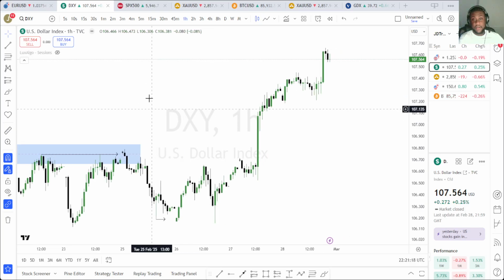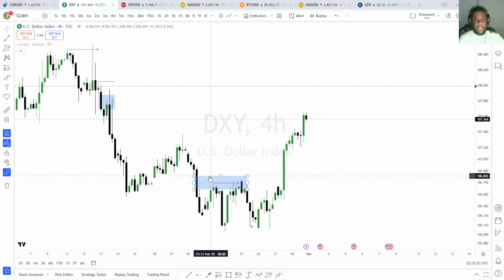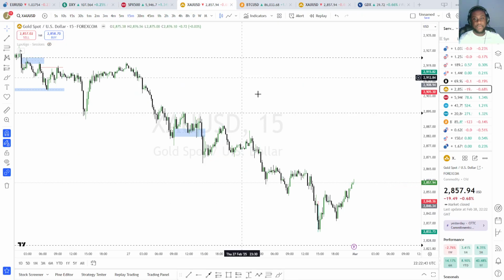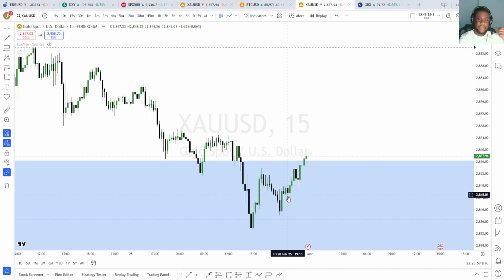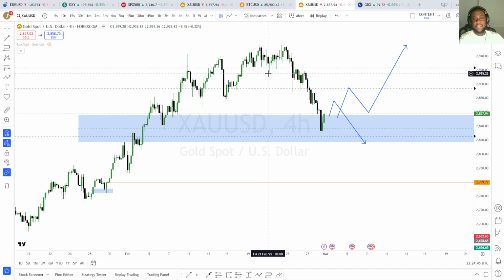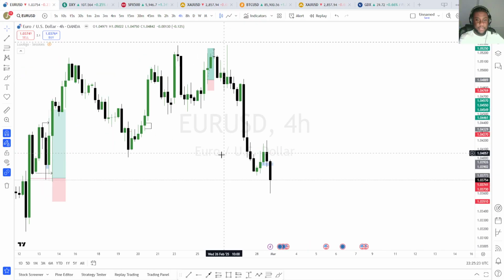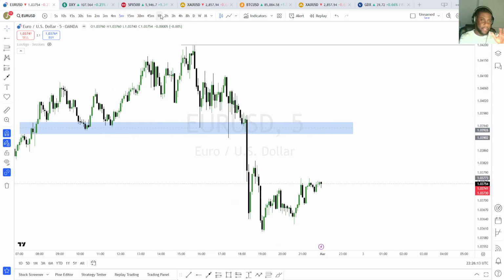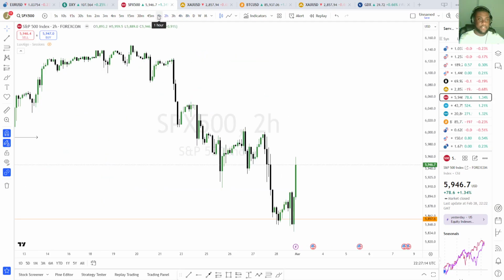Pre-market open - MARCH MADNESS!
Take a look at this weeks targets! What potential areas I am looking out for and more!

*PLEASE NOTE THAT ALL INVESTMENTS CAN RISE AND FALL - PAST PERFORMANCE IS NOT AN INDICATION OF FUTURE RESULTS*